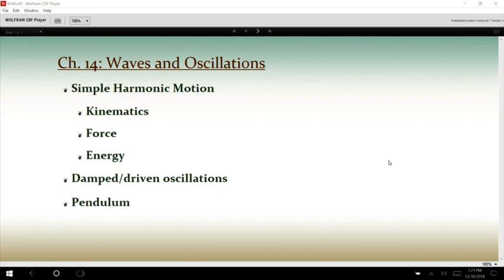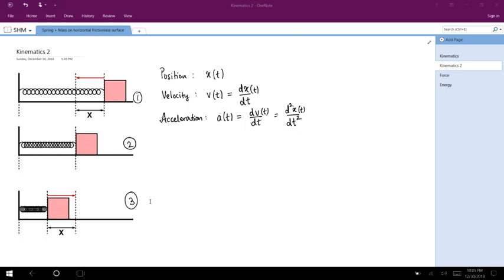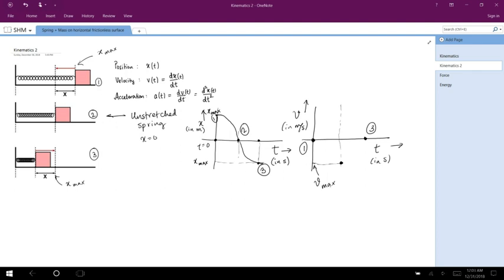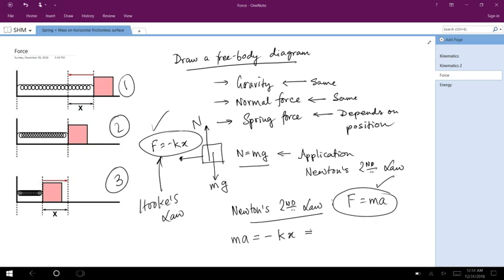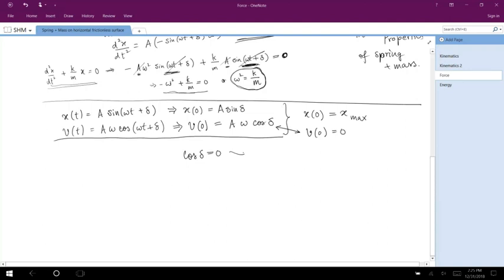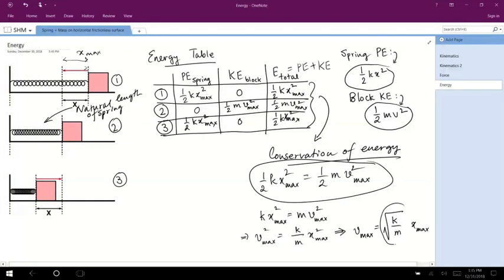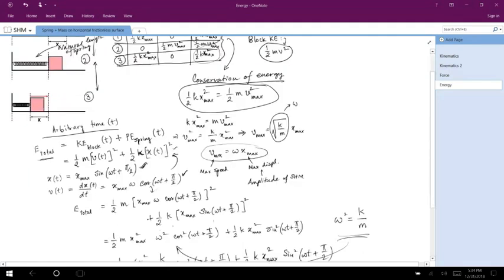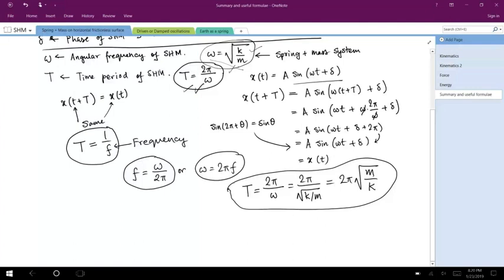Simple Harmonic Motion (SHM)